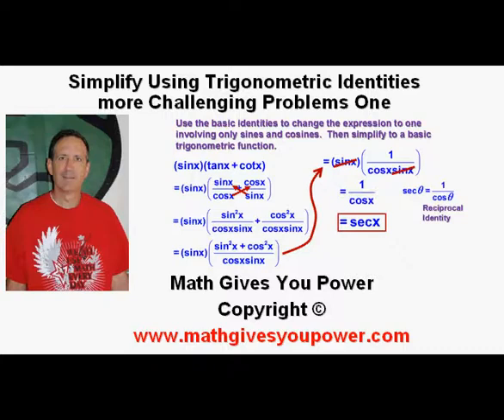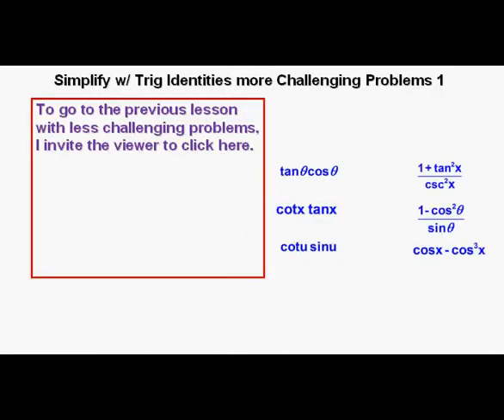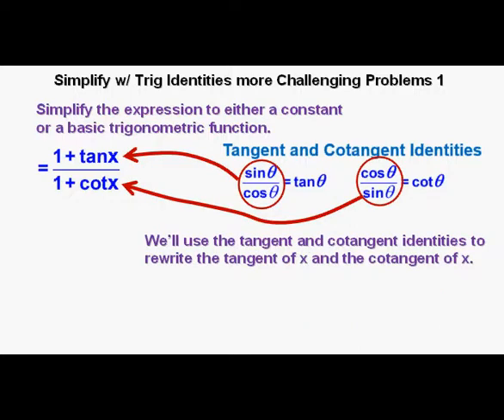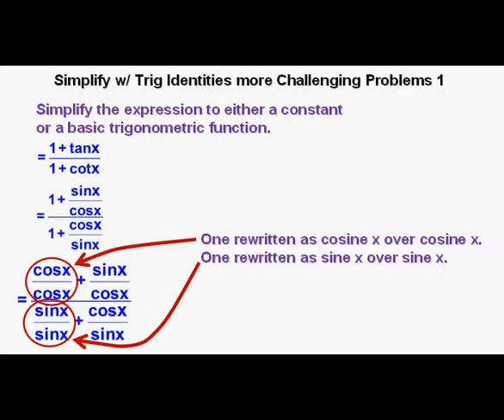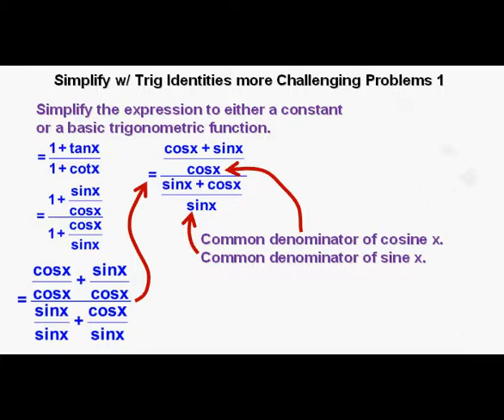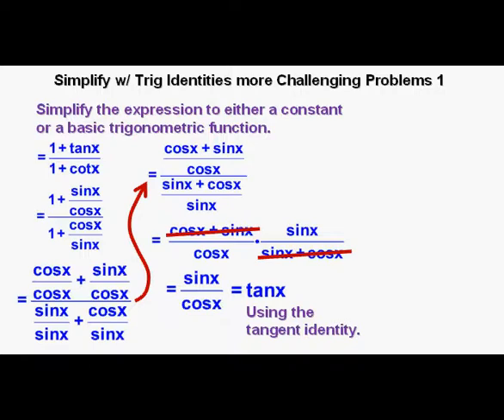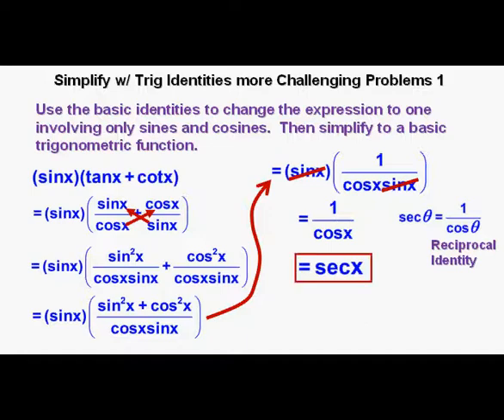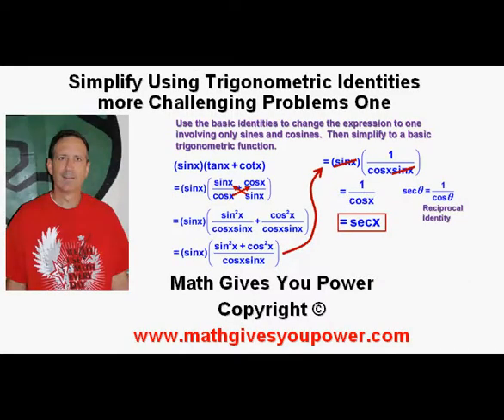Simplify Using Trigonometric Identities more Challenging Problems One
This video lesson works through 4 problems of simplifying trigonometric expressions.